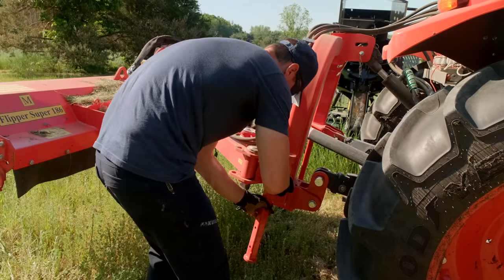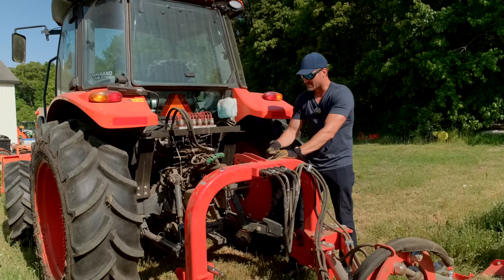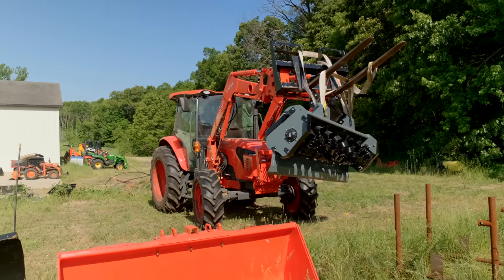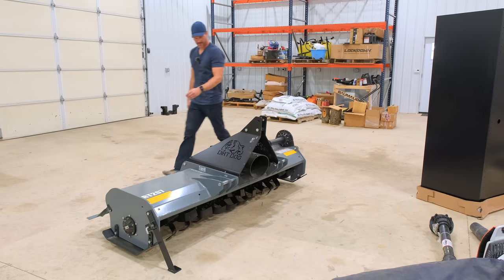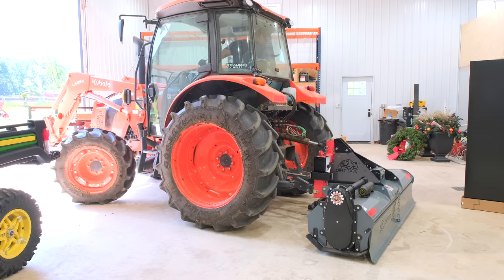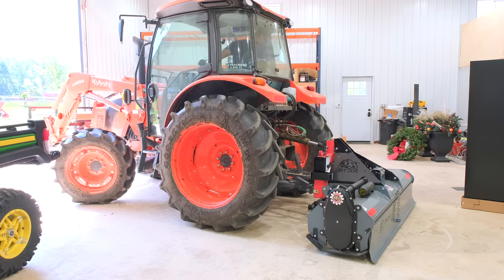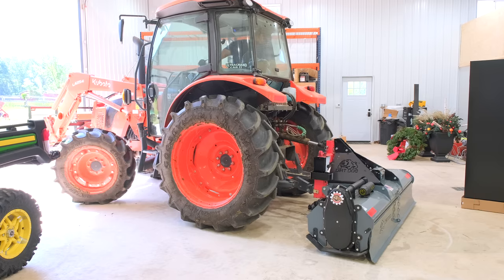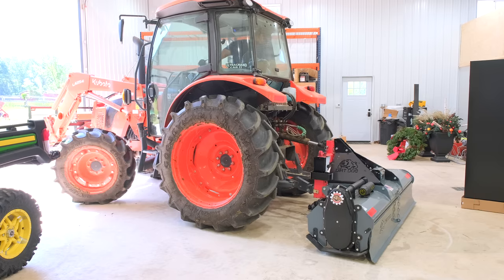I’M SHOCKED! THIS “DELUXE” TRACTOR WON’T GO SLOW ENOUGH TO TILL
We think the tillers from Dirt Dog are the best you can get for the money in the 5-7' range. Today we'll set up and run the 7' tiller behind the Kubota M4. We'll cover the results, why we're tilling, and what it takes to get your tiller from crate to tractor.